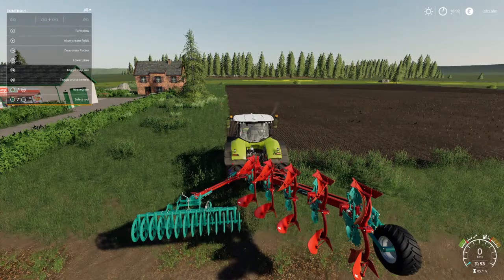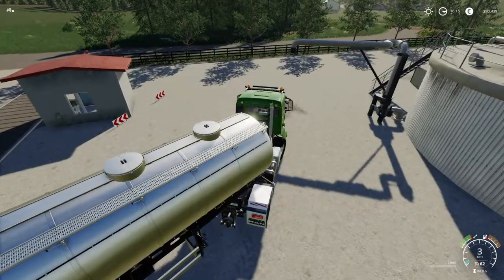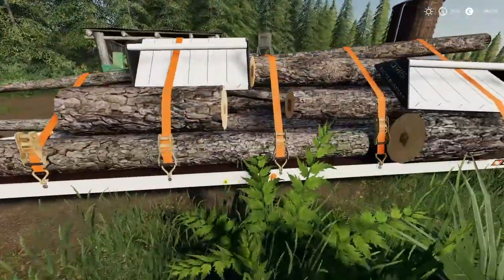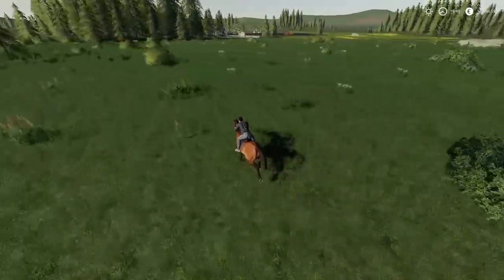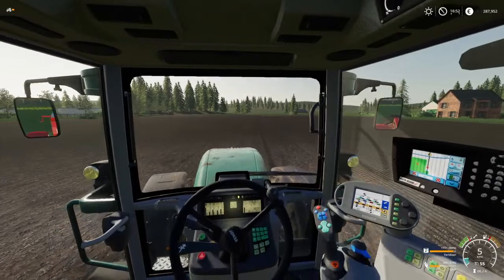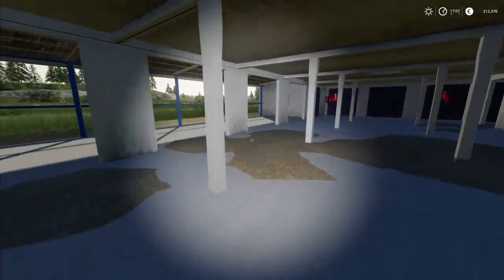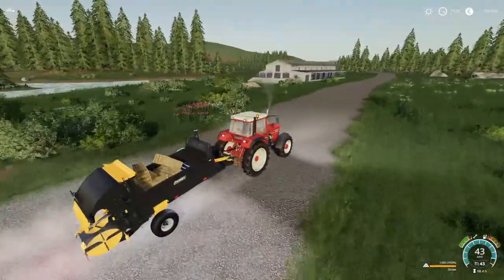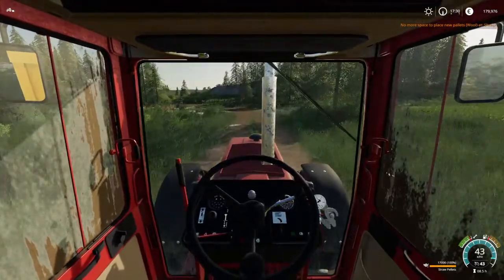No Man's Land, 21. New plough! - Farming Simulator 19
Ploughing the corn field post harvest, new cow barn and lots of other little jobs to keep the farm mooving on...

Mods:
No Man's Land - ALiEN JiM
3 Point Tank Water/Milk - raulycristi1
47 Glowing Symbols - MR-Forsttechnik
Addon Straw Harvest - Creative Mesh
Bag'N'Lifter Pack - n0tr3adY
Broom - no.naim
Bruns MBA 12000 - VertexDezign
BunkerSilo - [DMI]20mmNormandy
Claas Mega Pack - VertexDezign, Landmensch
CSZ Equipment Pack - DD ModPassion
Emily Vulcano - SimulagriModding
Fendt 900 TMS Vario - Smety
Field Creator Pack - Holger Sengstock
Hayloft - svitch
International 1455/1255 XL - HerrKrupp,GMaster
John Deere 40 Series - BlackSheep Modding
Kuhn SPV Confort 12 - NicoPix's
Liquid Silo - MISSYB and Foo Farmer
Lizard ORMTP 240 - 76-Max
MAN TGS 18.500 Bale Transport AutoLoad - Bart - NLD Community
Man Tgs Agro Truck - virtual.farming2k19
Massey Ferguson Hesston 1840 - Bigfarmer145
MF Shed Pack - ALiEN JiM
Modern Classics DLC - Mattxjs
Old PGR Cows Barn - Kamilos0397
Old Fuel Stations Pack - MefiuFs
Old Multipurpose Tipper - Bigfarmer145
Old Shed With Workshop Trigger - gamerhzs
Open Horse Pasture - Foo Farmer
NMC Pallet - North Modding Company
Placeable Garden Lamp - Markus_77
SIP Pionir 20 - BGamer003
Slurry Tanker 14 with Injector - TurboGamer
Small Bunker Silo Set - Kamilos0397
Small Cowshed With Pasture - Driver300
Streetsigns - Funky
TimberedFarm - moechtegernbauer
LIZARD Trex6 - Blacksheep Modding
Weight Station Decoration - MefiuFS